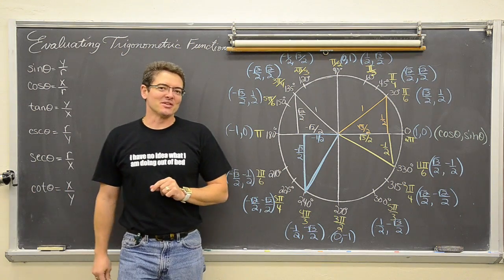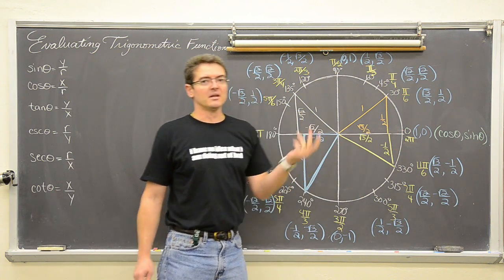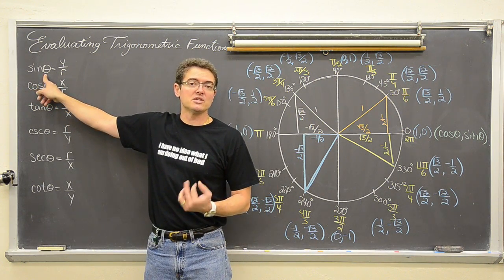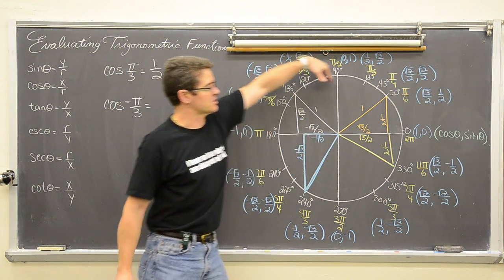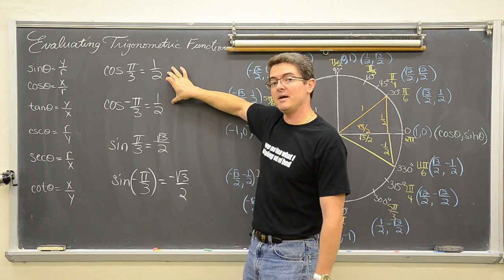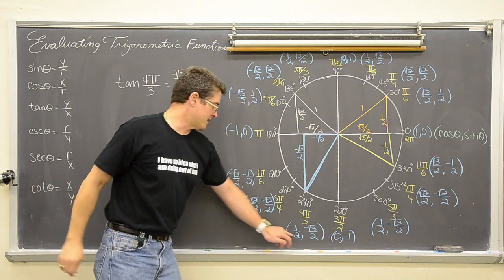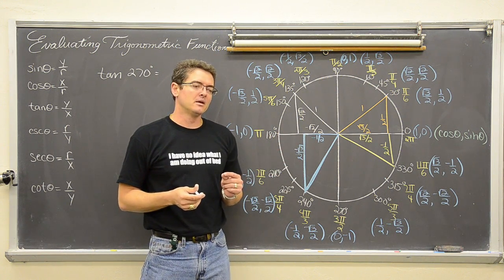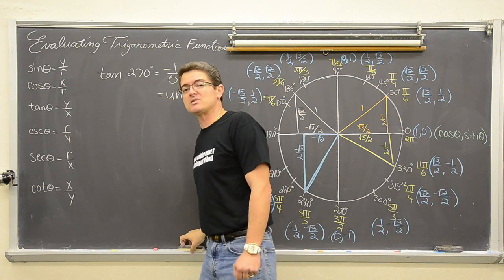Evaluating Trig Functions w/ Unit Circle Degrees & Radians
I go over many example of evaluating trigonometry functions in exact form using the unit circle.